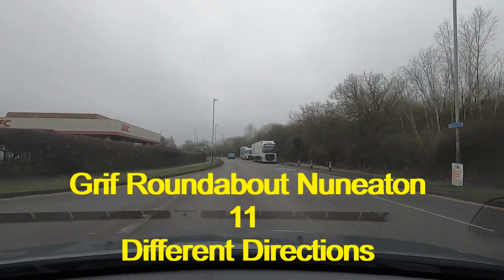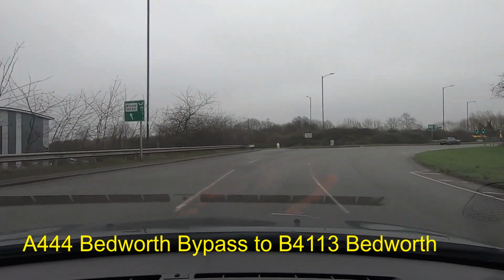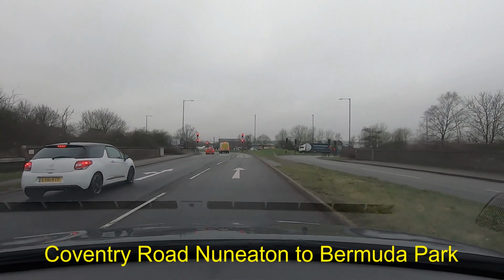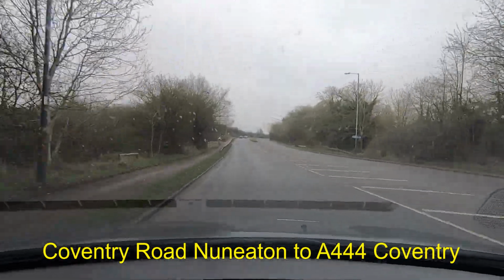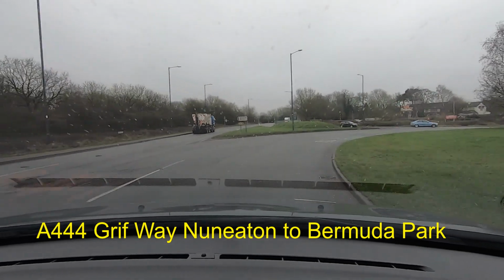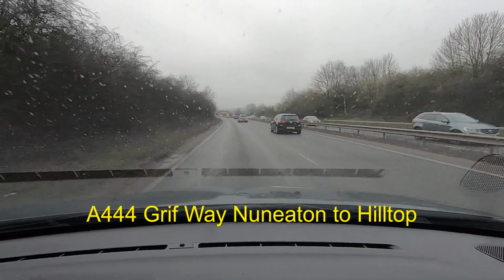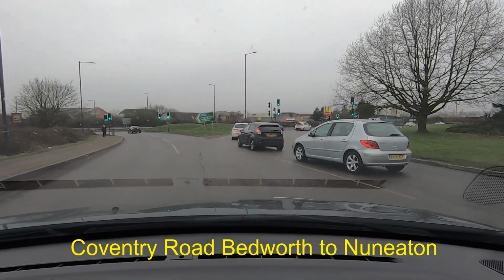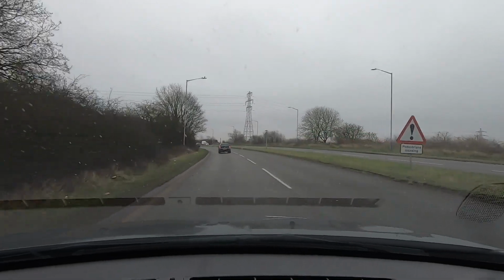Griff Bermuda Roundabout Nuneaton: 11 Directions Full Commentary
The Griff Bermuda Roundabout Nuneaton  This is the junction that my driving lesson students are most often concerned about. The Griff Bermuda Roundabout Nuneaton features quite heavily in Nuneaton driving tests. The Griff Bermuda Roundabout Nuneaton is situated on the A444 between Nuneaton and Bedworth; it feeds both of these towns along with Coventry.

Or individually here: -

For all your Learner Driver Insurance needs and a chance to WIN A BRAND NEW CAR follow the

New for Dash Cam

In this video we follow the correct lane disciplines and procedures always using the left lane option where there is a choice of two lanes, allowing the spiral effect of the lane markings guide us through the junction.

Useful links for learner drivers: -

Griff Bermuda Park Roundabout Nuneaton from 11 different directions.

1. A444 Bedworth Bypass to Hilltop
2. A444 Bedworth Bypass to B4113 Bedworth
3. A444 Bedworth Bypass to Nuneaton
4. Coventry Road Nuneaton to Bermuda Park
5. Coventry Road Nuneaton to Bedworth
6. Coventry Road Nuneaton to A444 Coventry
7. A444 Griff Way Nuneaton to Bermuda Park
8. A444 Griff Way Nuneaton to A444 Coventry
9. A444 Griff Way Nuneaton to Hilltop
10. Coventry Road Bedworth to Nuneaton
11. Coventry Road Bedworth to Hilltop

Equipment used:
Citroen C3
Canva
Imovie.

Please read. This helps support the Driving Test Wizard channel and allows me to continue to keep making videos. Thank you.